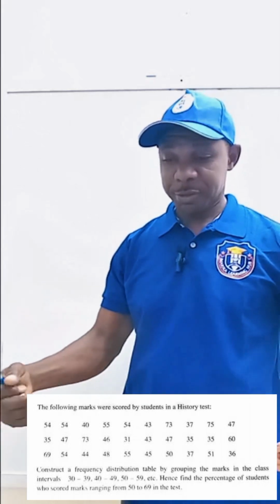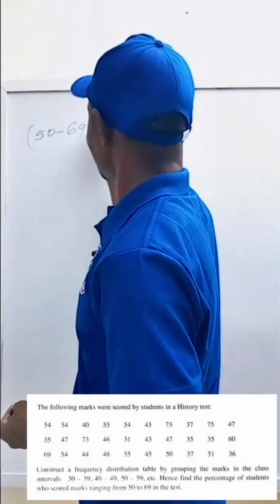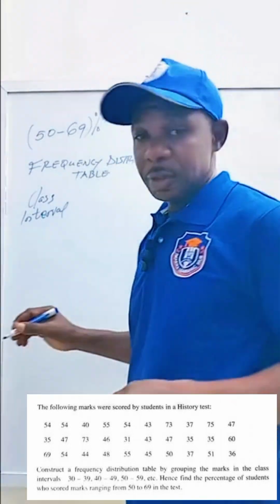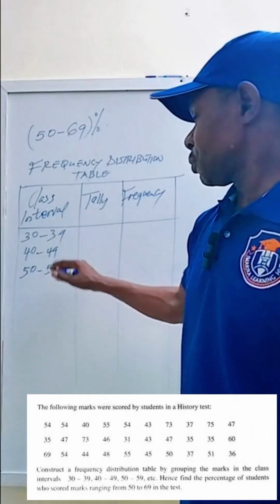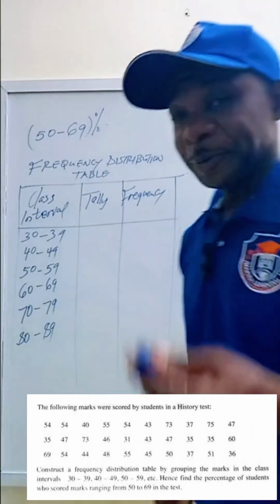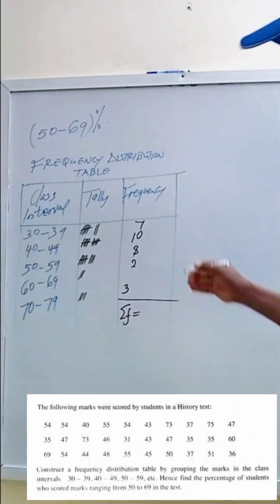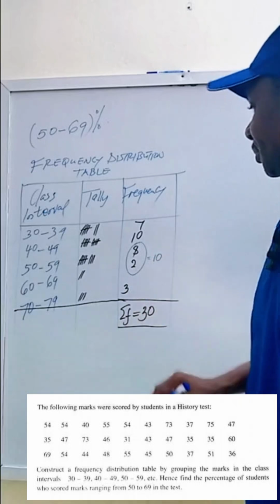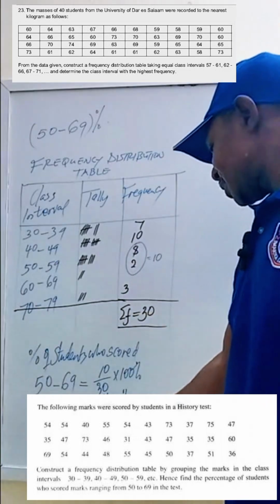Frequency Distribution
Watch this video until the end to master all you need to know about Frequency Distribution in basic statistics. This video will strengthen your understanding in  preparing the frequency distribution table and calculate the percentage of students in a given class interval.

TRY👆